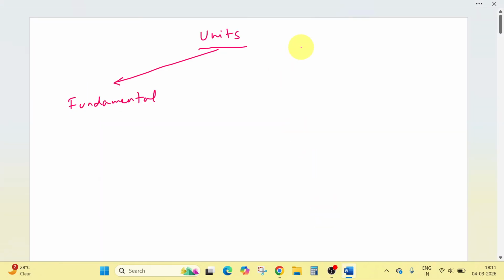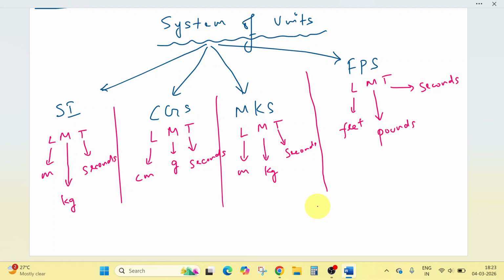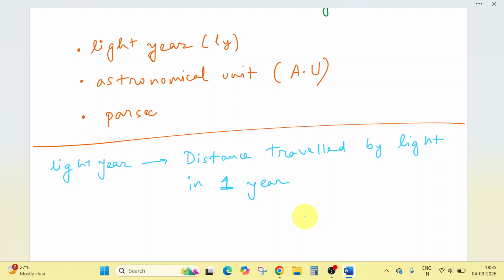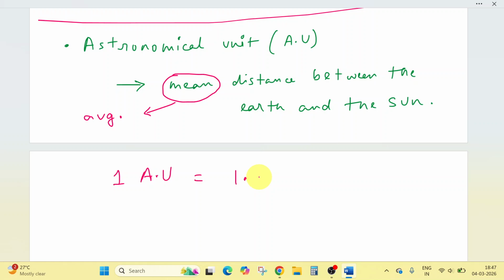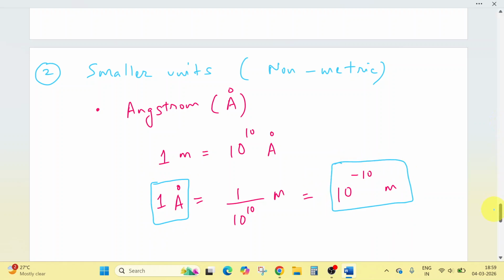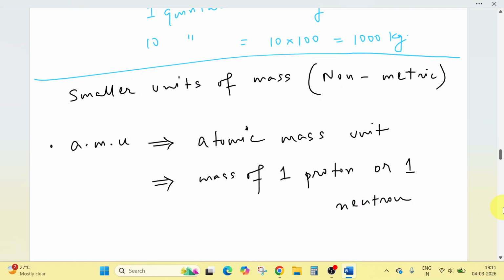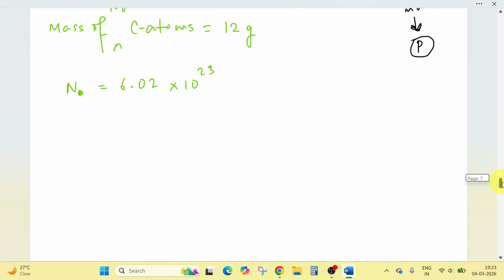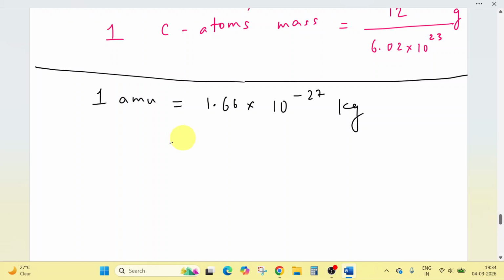4 Mar......Units and Measurements